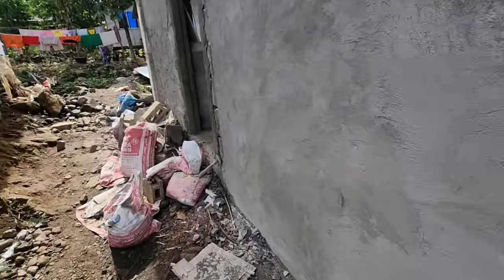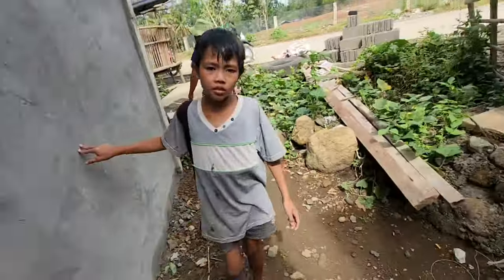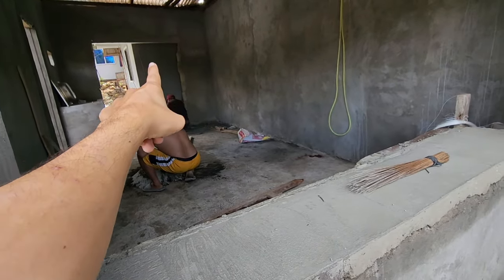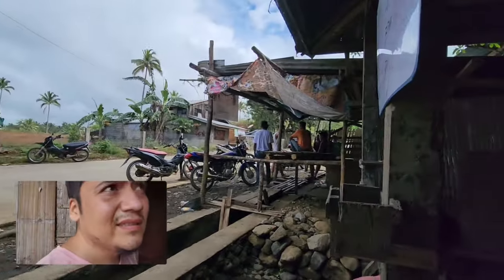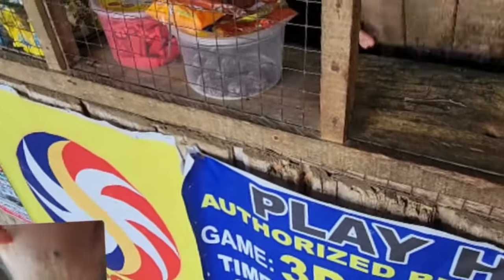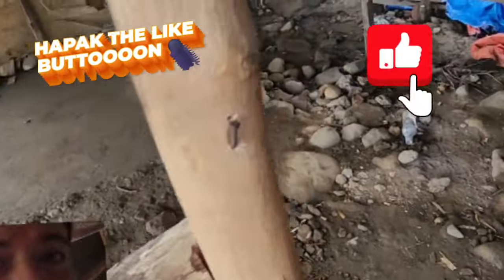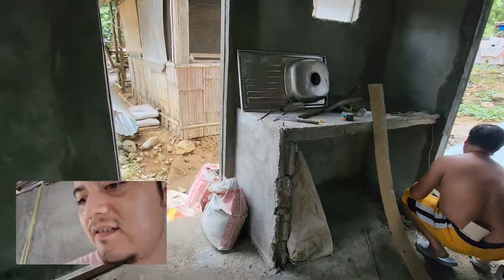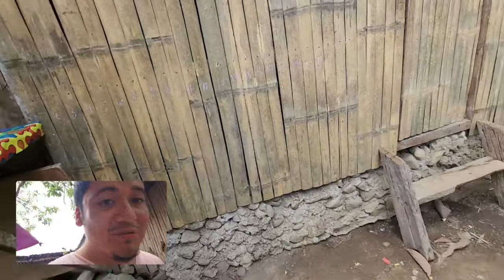my village life youtube channel 🇵🇭🎥foreigners in the Philippines: small house build design in Ph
🗣SUPER THANKS ARE NOW AVAILABLE ON OUR VLOGS,SHORTS,LIVES 🇲🇽🤠🇵🇭

Become a channel member with link below and the member lives only perks,early access,vlog request,retirement ideas 💡 and more